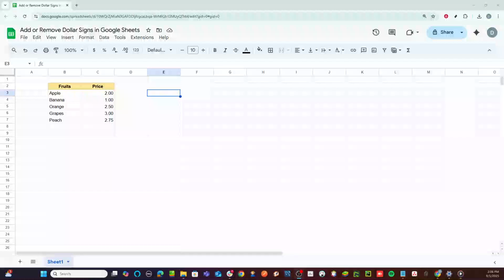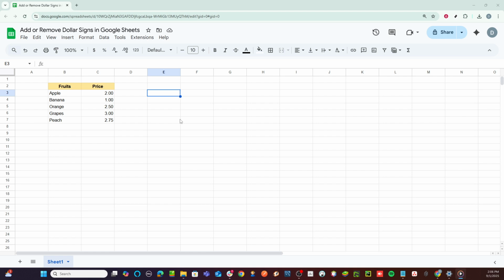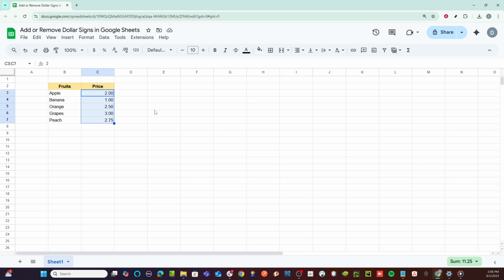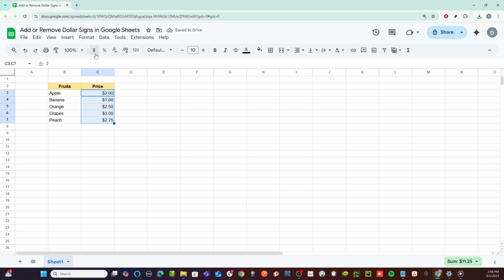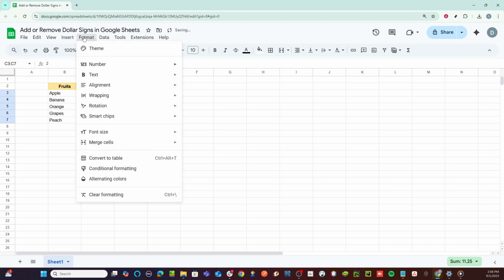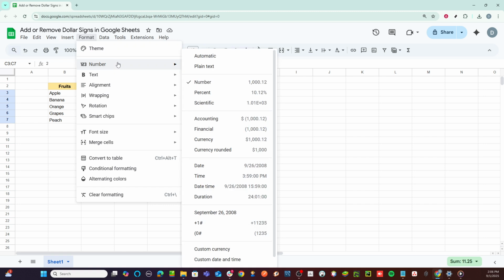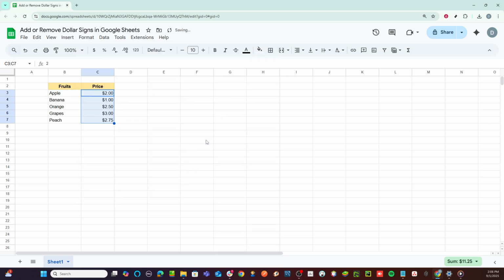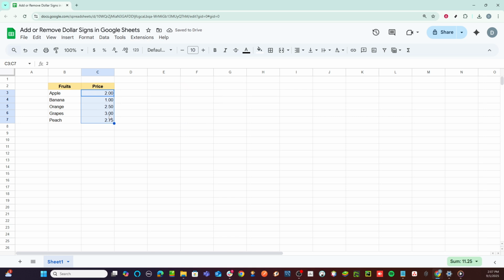How to Add or Remove Dollar Signs in Google Sheets [2025 Guide]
In today's video we cover: google sheets, add dollar signs, remove dollar signs, spreadsheet tips, formatting in sheets, dollar sign formatting, google sheets tutorial, financial spreadsheets, spreadsheet tricks, excel vs google sheets, currency formatting, google sheets guide, money formatting, data formatting tips, google sheets how-to, sheets for beginners, spreadsheet formulas, dollar symbol, google sheets functions